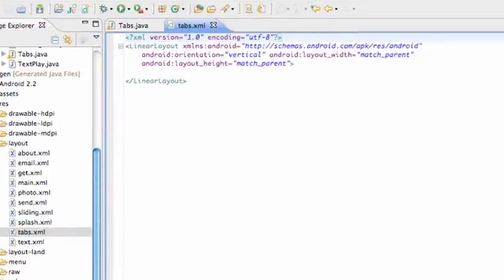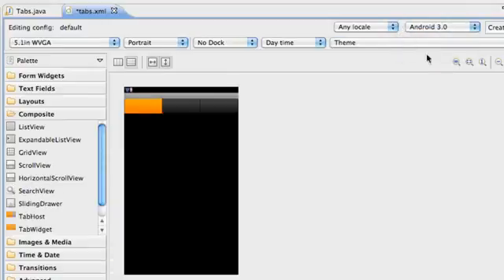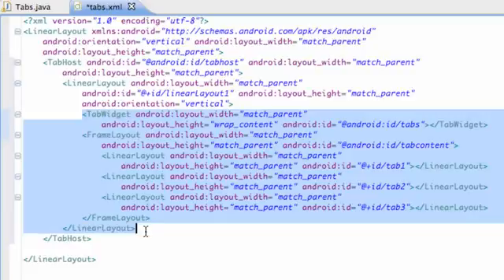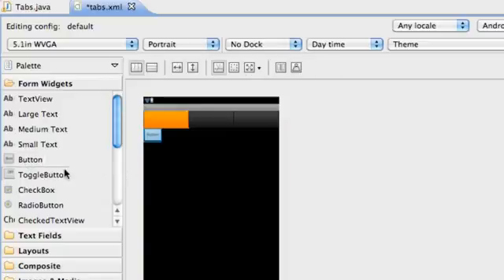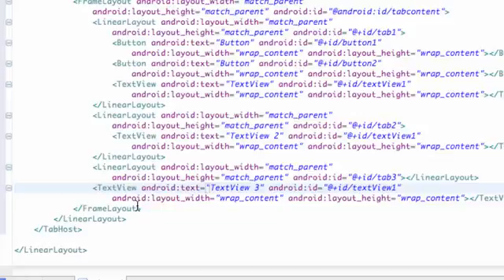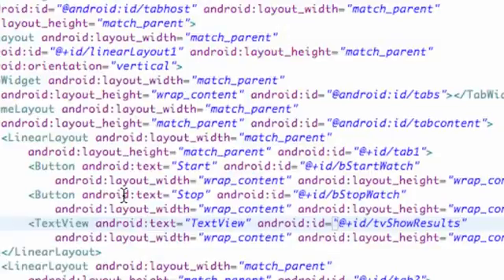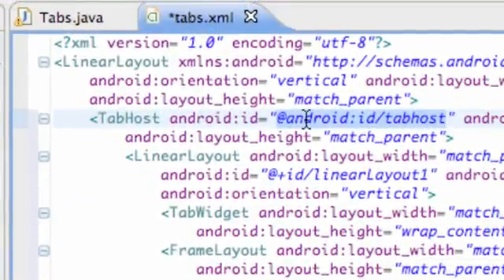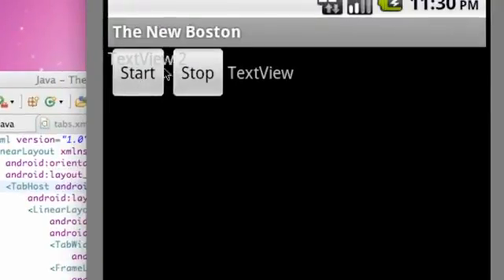Android Application Development 84 Tabs setup with TabHost